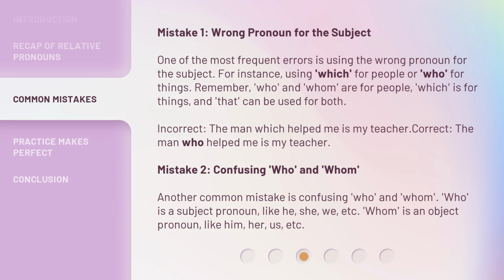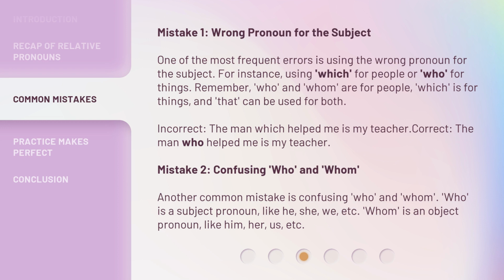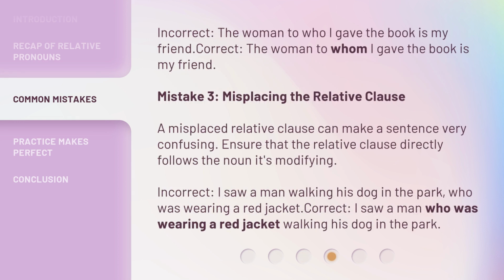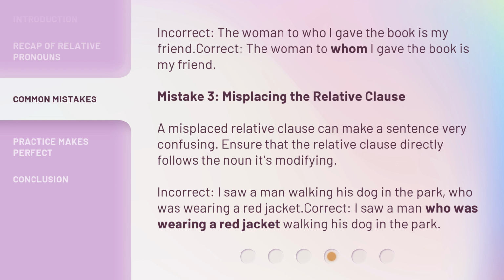Don't Trip on Pronouns: Mastering Relative Clauses in English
Mastering Relative Clauses: Don't Trip on Pronouns • Learn how to master relative clauses in English and avoid common pronoun mistakes. Dive into the world of relative pronouns and discover how to use them like a pro! Recap the basics, learn about common mistakes, and get valuable tips to ensure your sentences are clear and concise.

00:00 • Introduction - Don't Trip on Pronouns: Mastering Relative Clauses in English
00:32 • Recap of Relative Pronouns
01:03 • Common Mistakes
02:41 • Practice Makes Perfect